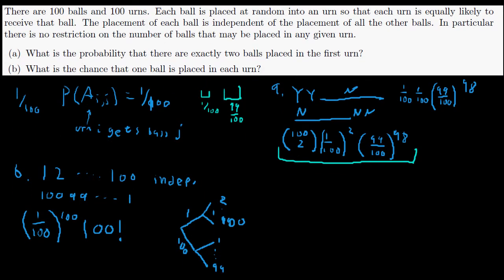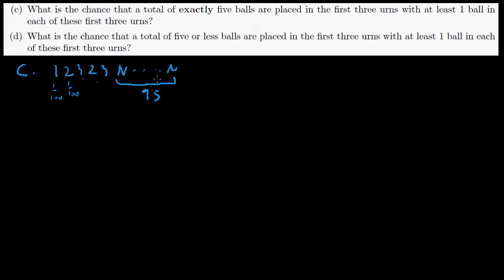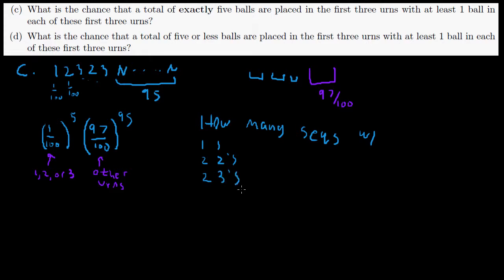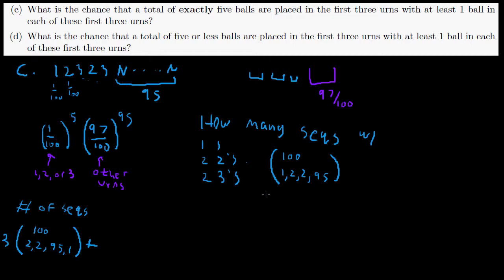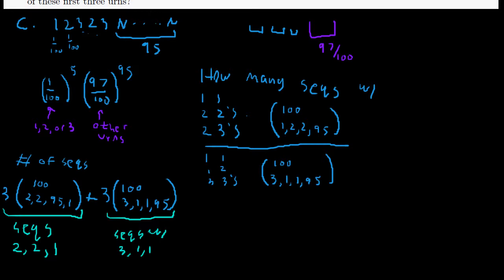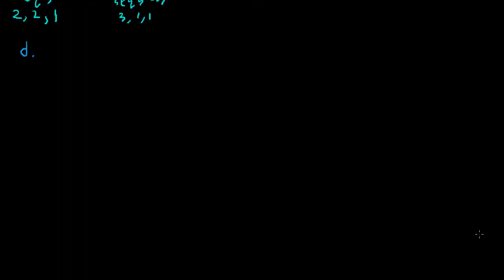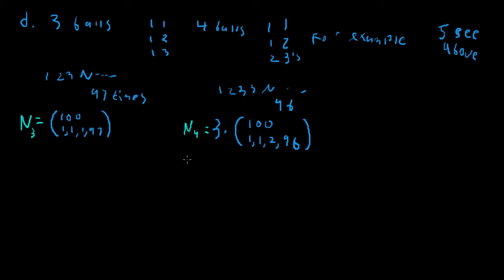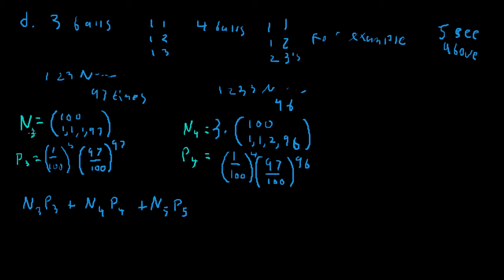100 balls 100 urns (part 2)